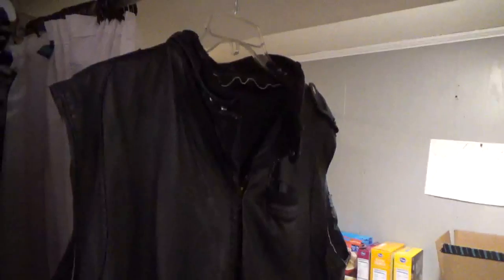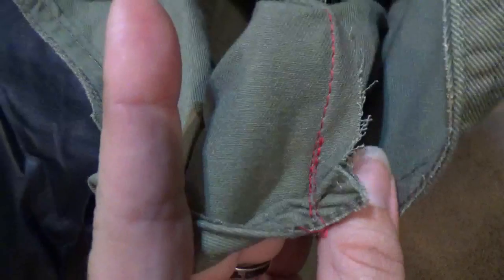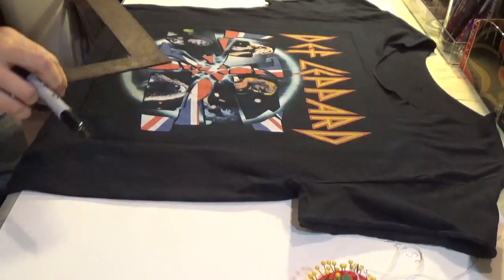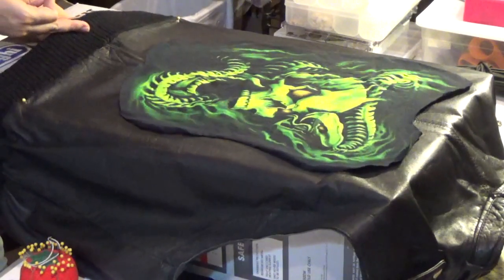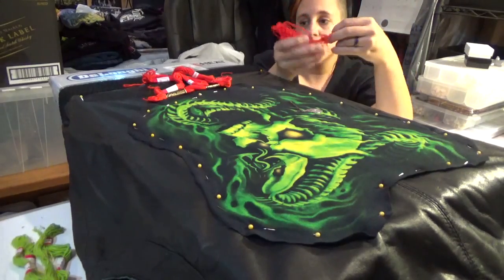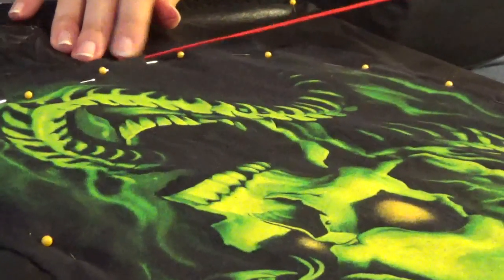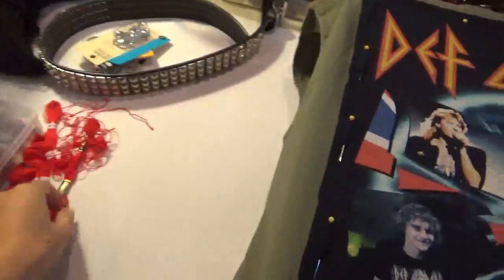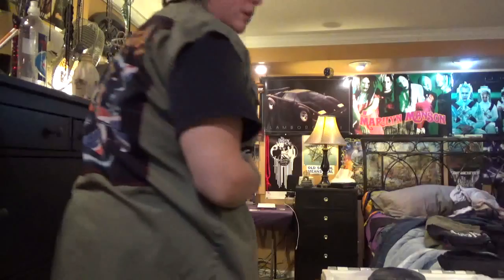DIY: Make Your Own Original Punk/Metal/Goth Vest! Easy and Inexpensive!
Head to your local 2nd hand shop and find a cool old t-shirt, an old leather (or denim) jacket, and get your sewing supplied ready... Your efforts will yield some bad ass results!